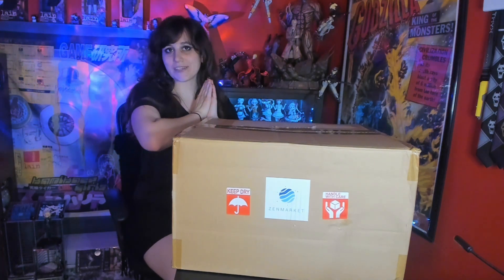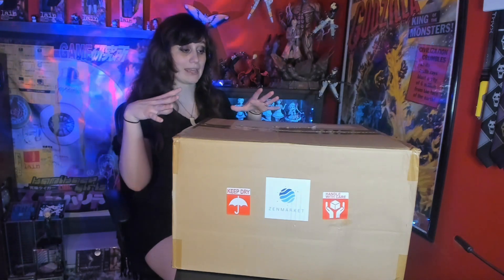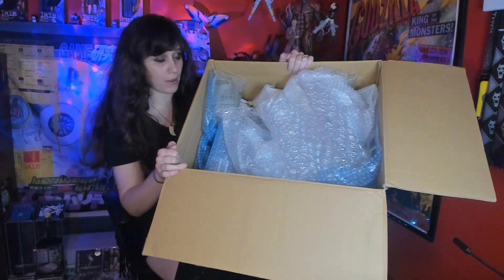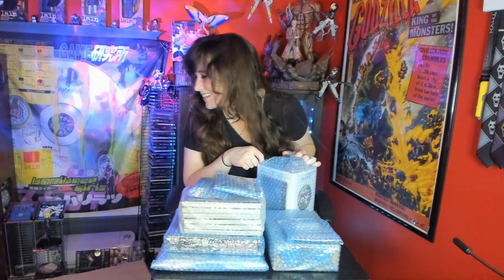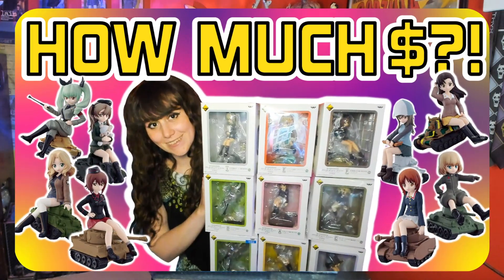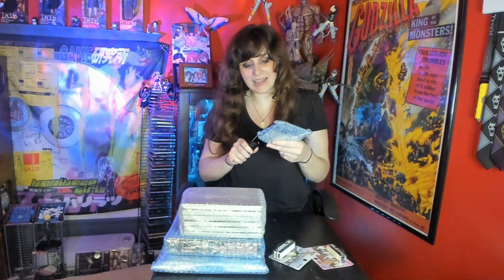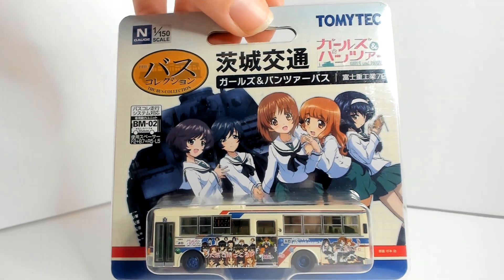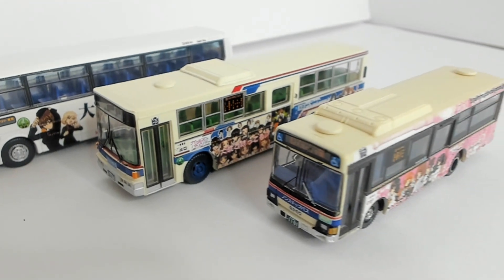HUGE & CHEAP Zenmarket Anime Merch Haul! feat. Girls und Panzer, Gundam, + More!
Join me for my second ever Zenmarket haul! This time around I chose not to pay for the extra packaging to see how well it was packaged, and I have to say they seemed to have done a good job (the amount of bubble wrap was insane for not paying extra). Thanks for stopping by and I hope you enjoy the unboxing!

Info on the merch shown below:

Character: Nishi Kinuyo
From: Girls und Panzer (Der Film)
Type: Prize
Company: Banpresto
Condition: New
Price (at time of purchase): $8

Girls und Panzer Music Box - Piece of Youth
Company: Bandai Visual
Released: 2017
Condition: Used
Price (at time of purchase): $20

Movic Girls & Panzer Expo Photo Frame Music Box
Company: DreamRiser
Condition: Used
Price (at time of purchase): $15

The Bus Collection Ibaraki Kotsu Girls & Panzer Bus No. 1
Type: N Scale – 1/150
Company: Tomytec
Condition: Used
Price (at time of purchase): $10

The Bus Collection Ibaraki Kotsu Girls und Panzer Bus No. 2
Company: Tomytec
Condition: Used

The Bus Collection Ibaraki Kotsu Girls und Panzer Bus No. 3
Type: N Scale – 1/150 Scale
Company: Tomytec
Condition: Used
Price (at time of purchase): $12

Guymelef Model Kit - The Vision of Escaflowne
Type: 1/144 Scale
Company: Bandai
Condition: New (box damaged)
Price (at time of purchase): $9

Re:CREATORS Volume 6 [Complete Set]
Author & Illustrator: Daiki Kase
Condition: Used
Price (at time of purchase): $2 for the entire lot

Shin Kidou Senki Gundam Wing - Art Book - FIVE G BOYS - ROMAN ALBUM
Company: Tokuma
Released: 1995
Condition: Used
Price (at time of purchase): $5

Shin Kidou Senki Gundam Wing - Art Book - GUNDAM WING MEMORIALS Final Wing 195
Company: Sunrise
Released: 1996
Condition: Used

Character: Kay
From: Girls und Panzer (Das Finale)
Type: 1/16 Scale (Ultra Detail Figure)
Company: Medicom Toy
Condition: New

Character: Rosehip
Company: Medicom Toy
Condition: New
Price (at time of purchase): $2

Hello Kitty - Kidou Senshi Gundam - RX-78-2 Gundam - Pin - 778
Company: FigPin
Condition: New (Clearance)